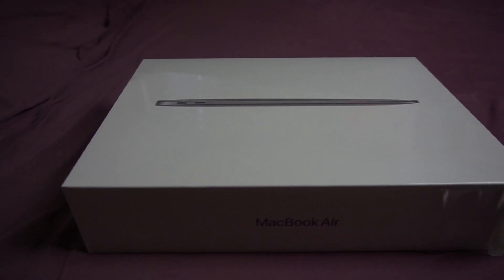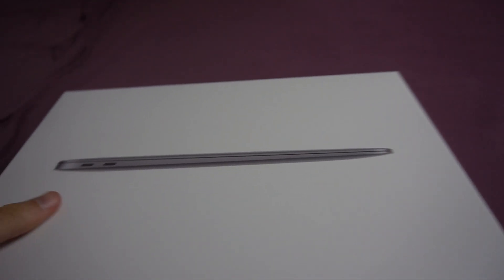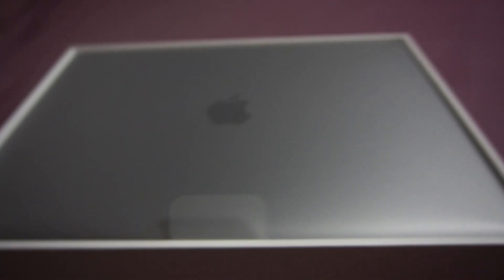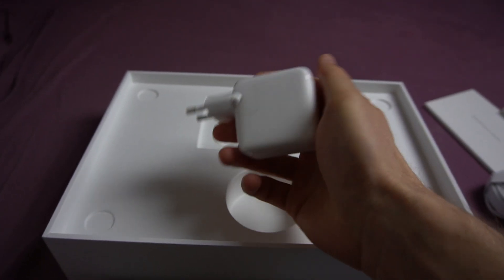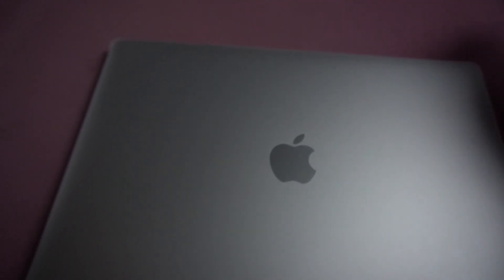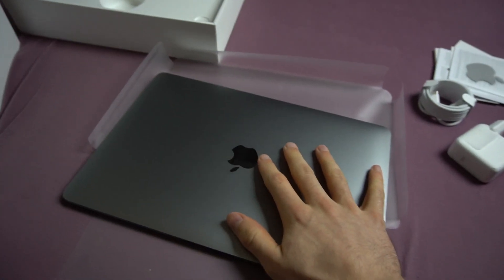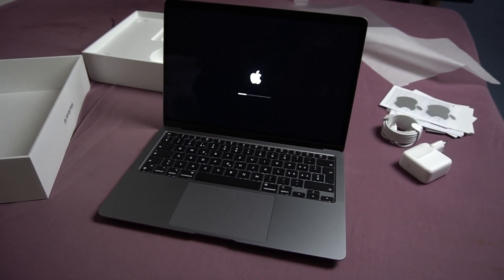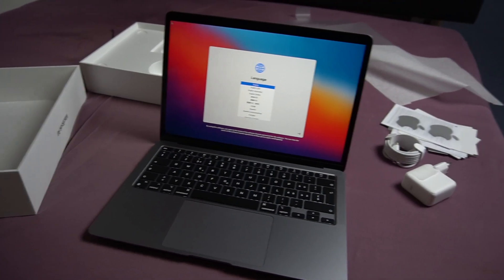UNBOXING Apple MacBook Air M1 Space Grey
Today I unboxed the Apple MacBook Air M1 Space Grey - 16GB RAM, 8 Core CPU, 8 Core GPU.